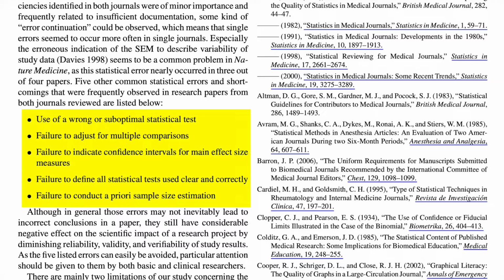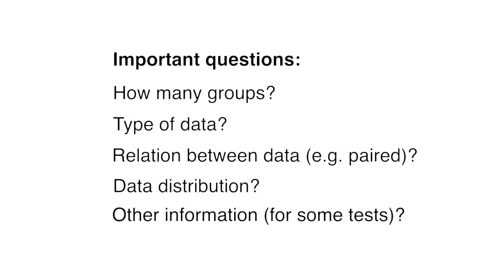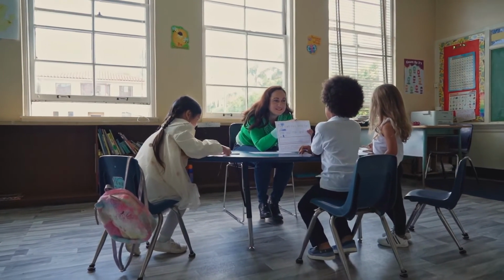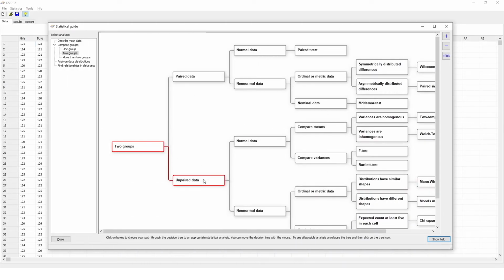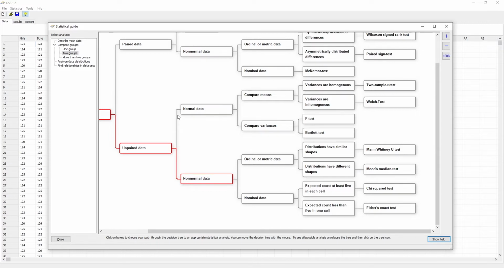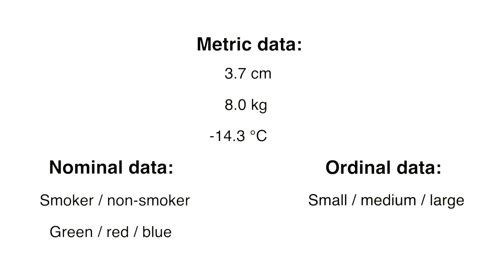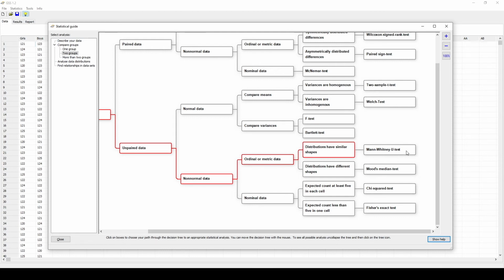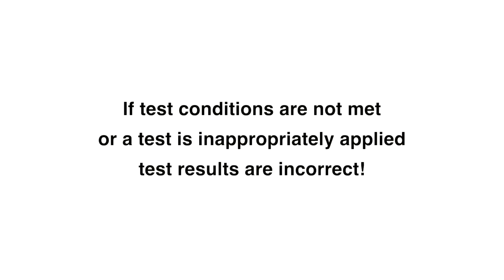Statistical test selection made easy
This video gives a brief introduction on how to choose an appropriate statistical test. Test selection is much easier than one may think. You just have to ask yourself a couple of questions regarding what you want to test, what data you have, etc.
- Guided Statistics for Scientists -